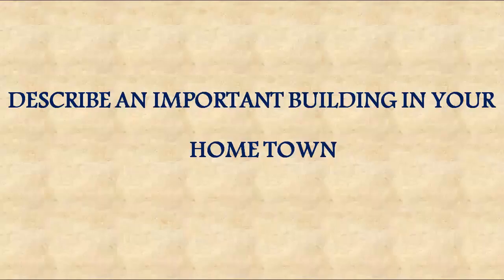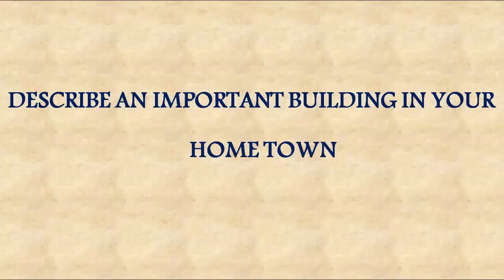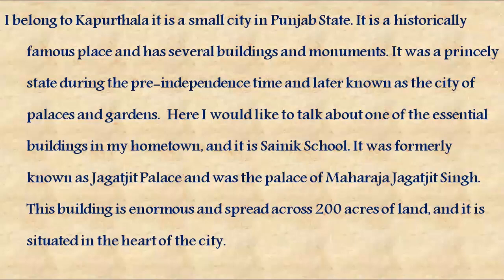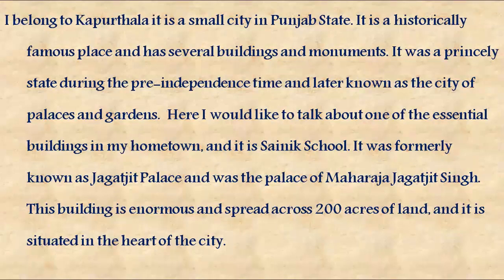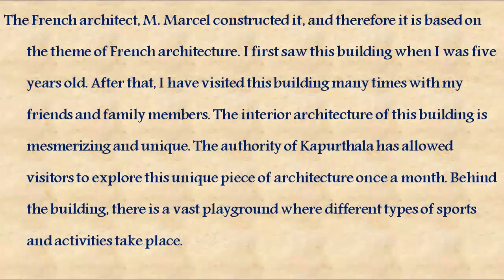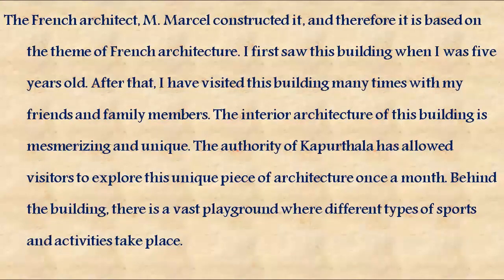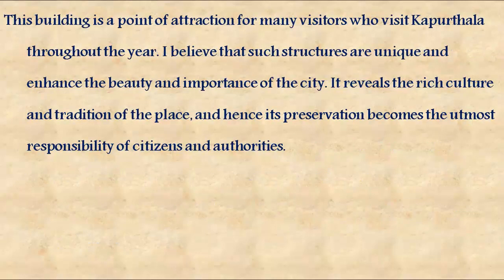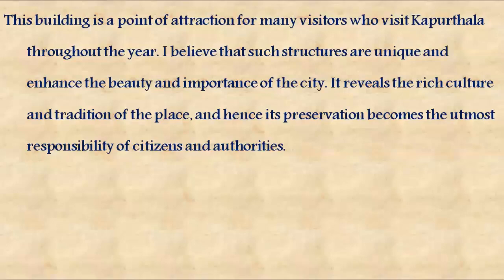IELTS Latest Cue Card: DESCRIBE AN IMPORTANT BUILDING IN YOUR HOMETOWN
IELTS Latest Cue Card 2020 written in a simple yet effective way. It has an adequate vocabulary that can help you score high bands.

Trainers Description: Harjeet Pal Singh has more than twenty years of work experience. Worked in organizations like Wipro, HCL, Kayako in the training and development department and trained candidates on writing and speaking effectively. One of the ventures is MySingular Solutions IELTS Center at Kapurthala.